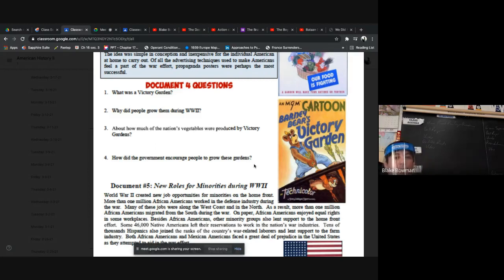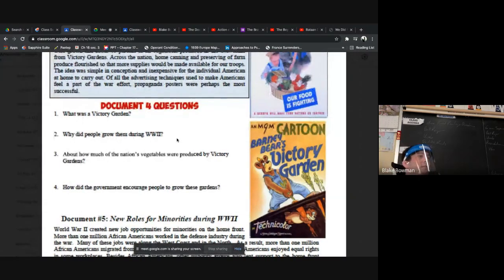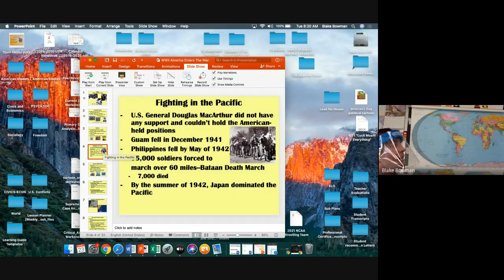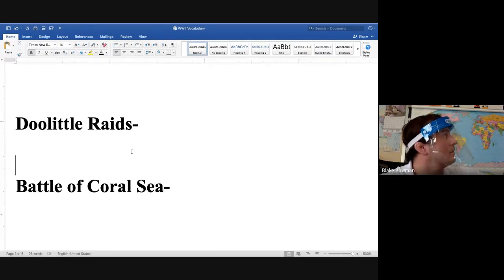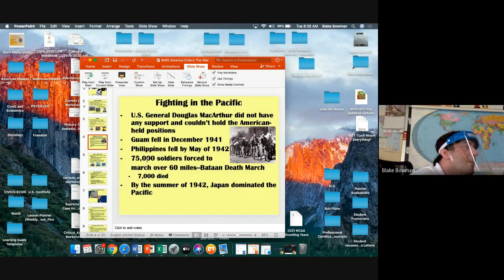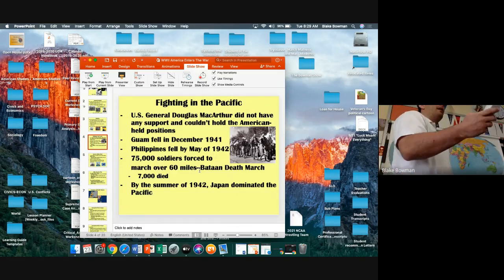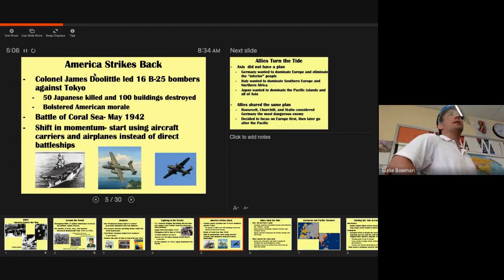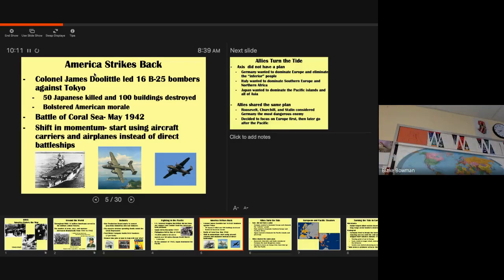American History 3 23 21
Doolittle Raids and the Battle of Coral Sea